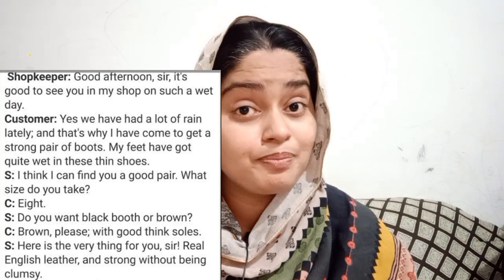How 🤔 I have achieved fluency in English on my own at home || English fluency journey 🤩english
Hello Friends,
In this video, i have talked about How 🤔 I have achieved fluency in English on my own at home || English fluency journey 🤩english .

g
Our
ney
Queries solved:
how to speak English fluently and
confidentiality
Tips for learning English language
how can I speak English fluently and
confidentiality
English journey
English fluency
English language
English speaking
English learning
Fluency journey
My fluency journey